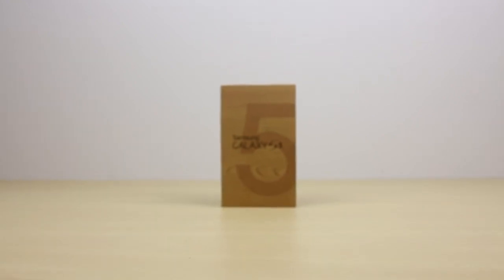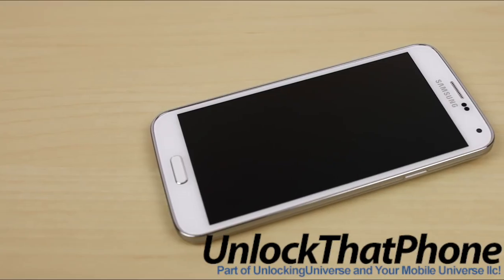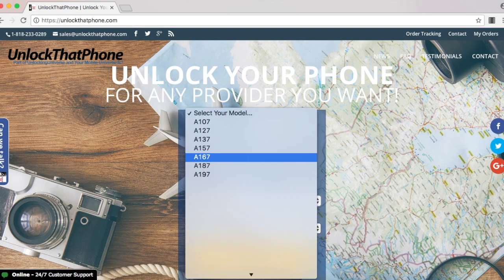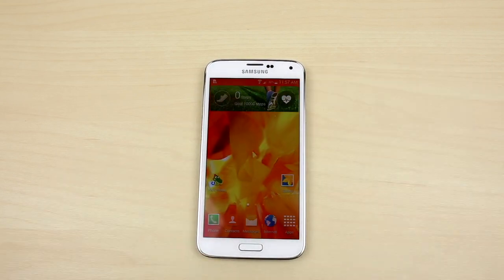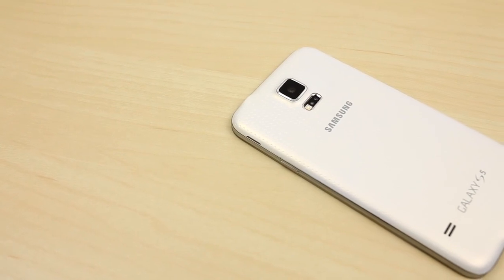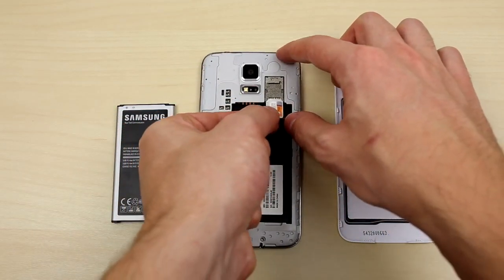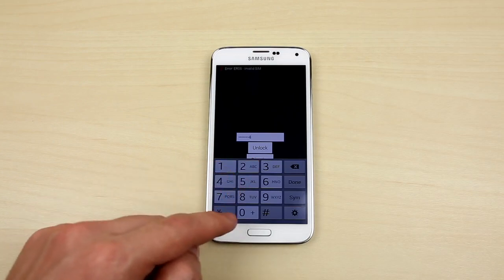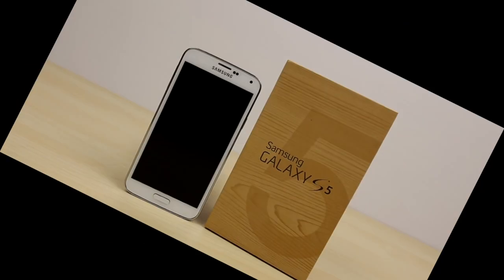How to Unlock Samsung Galaxy S5 for ALL CARRIERS (AT&T, T-Mobile, MetroPCS, Cricket, ETC)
NETWORK UNLOCK your Samsung Galaxy S5 right from home, no technical knowledge needed; Just follow these quick steps and have the ability to use ANY NETWORK in the WORLD

Network unlocking instructions for the Samsung Galaxy S5
1:  Power down phone then remove the backplate and battery and insert SIM card in Slot
2:  Once phone is reassembled, power on the phone and leave the lock screen
3: “Network unlock” prompt will appear, enter unlock provided by email and select “Unlock”

“Network Unlock Successful” message will immediately appear on the screen and will take you back to the home screen. You phone will begin picking up service with the new SIM card and you can now interchange ANY SIM CARD from ANY COUNTRY

Once you leave the lock screen does it go straight to the home screen?

Skype: unlock.thatphone